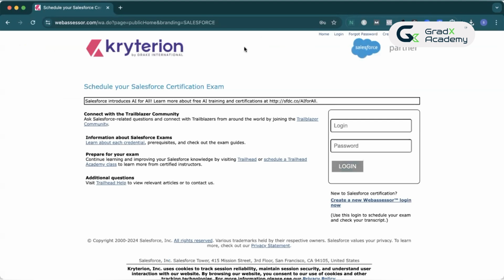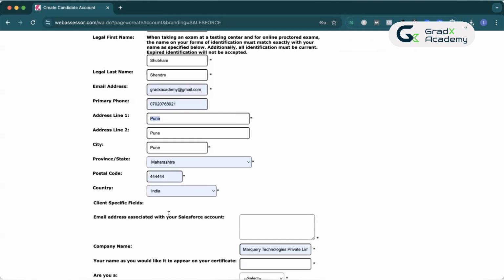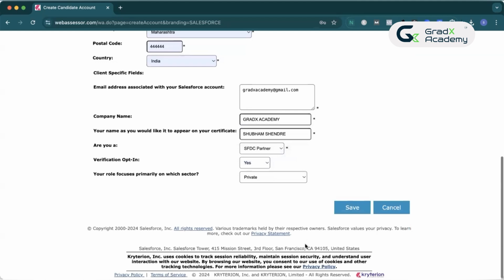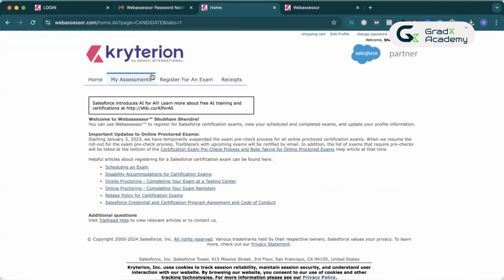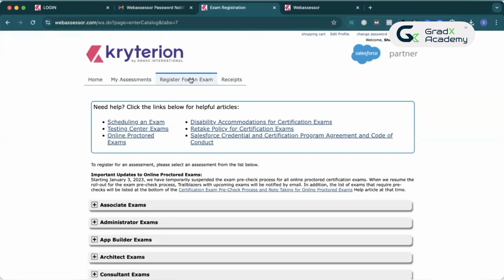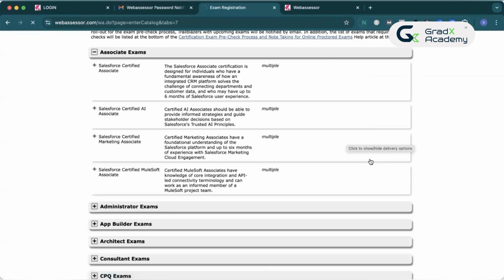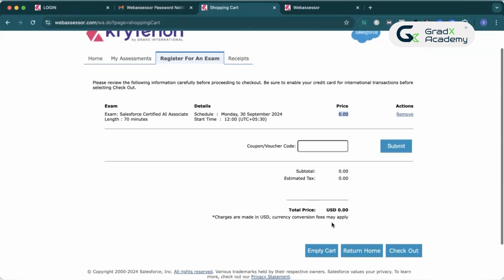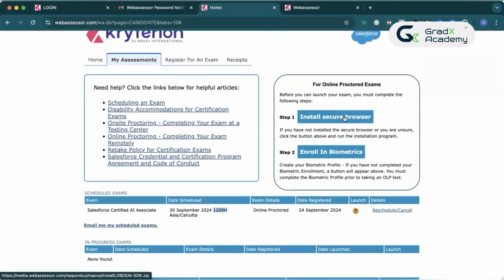How to Register for FREE Salesforce AI Associate & Specialist Certification | Step-by-Step Guide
Salesforce is now offering FREE AI Associate and AI Specialist certifications starting September 23, 2024! In this video, I'll show you how to register, schedule, and book your exam slot on Webassessor. Whether you're a beginner or advancing your Salesforce career, this step-by-step guide will help you navigate the process easily. Watch now to secure your spot for these valuable, cost-free certifications and start your journey in AI with Salesforce!

Salesforce AI Associate certification
Free Salesforce AI certification
Salesforce AI Specialist exam
How to register for the Salesforce exam
Webassessor Salesforce exam guide
Schedule Salesforce AI certification
Free Salesforce exam registration
Salesforce AI certification 2024
Book Salesforce AI exam slot
Free Salesforce certification 2024

Topics covered:
How to create a webassessor account
How to register for a certification exam
How to book and schedule exam slots
Tips for preparing for free certification exams

Individuals looking to get certified in Salesforce, Google Cloud, or any other platform using Webassessor.
Anyone preparing for free certification exams.